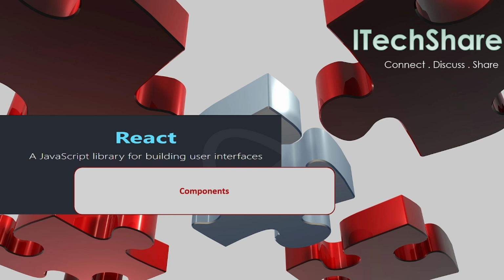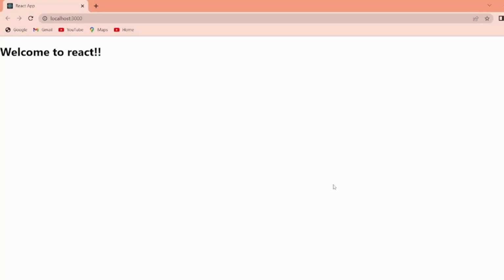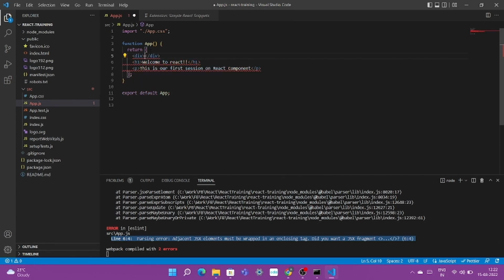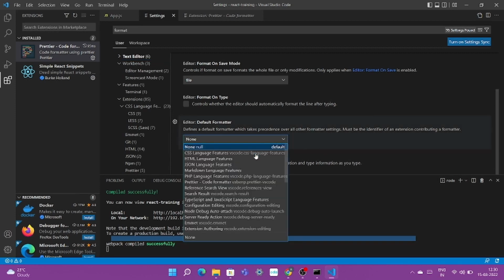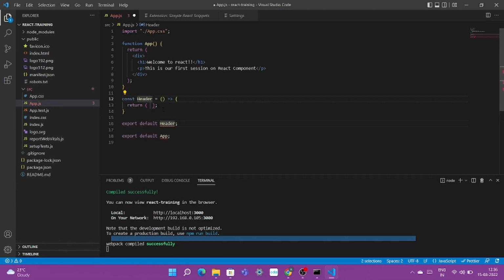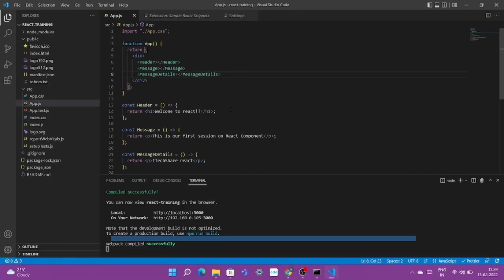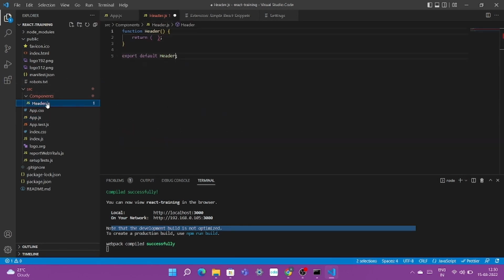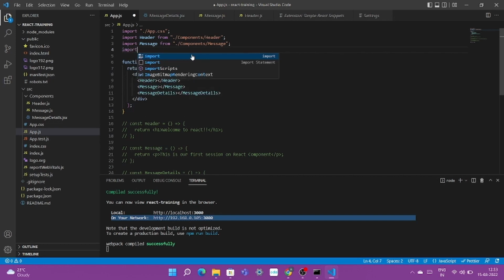React Components Tutorial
Get the details about React Components through this crash course. Very quickly you'll able to understand how to proceed with component based development with React.